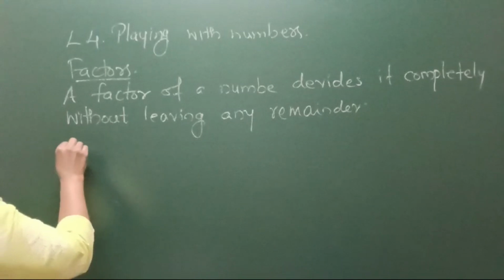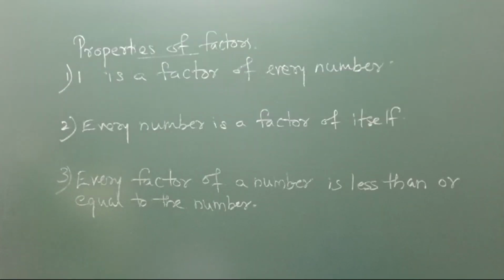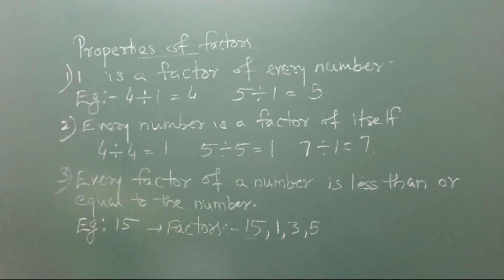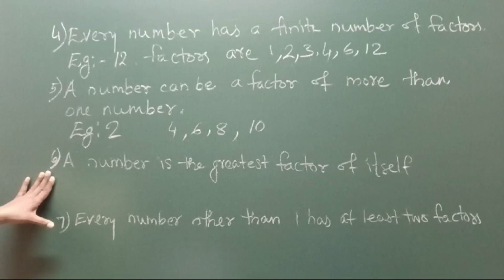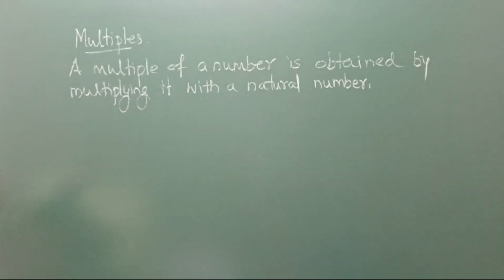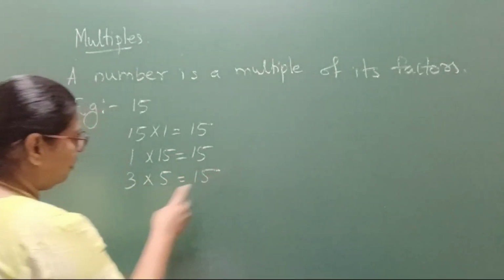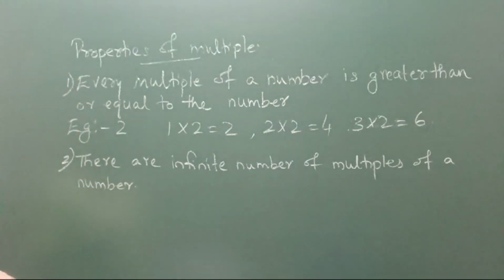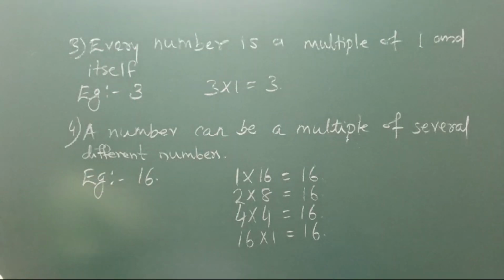Maths | Lesson 4 | Playing with numbers | Factors and multiples | Part 1 | ICSE